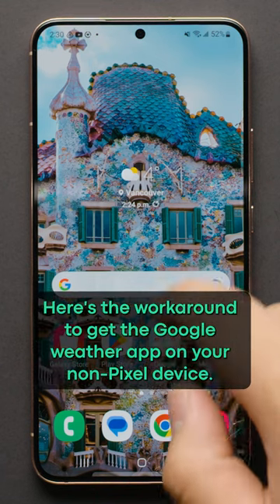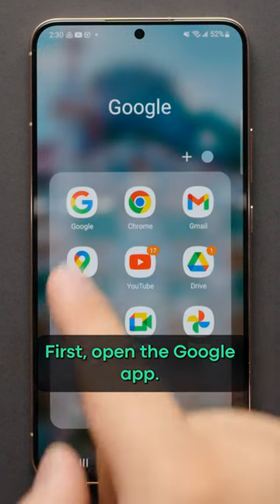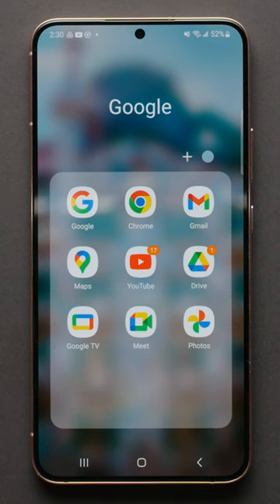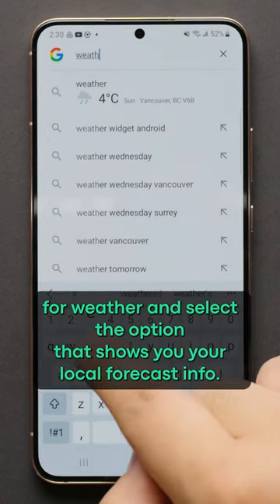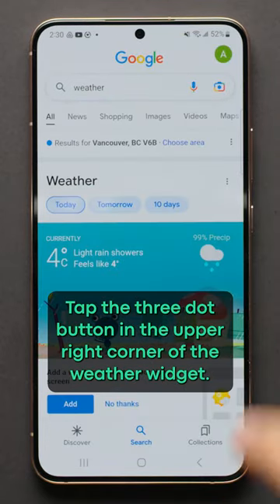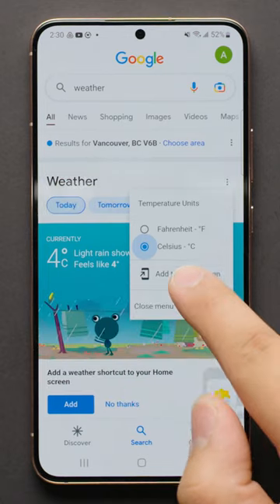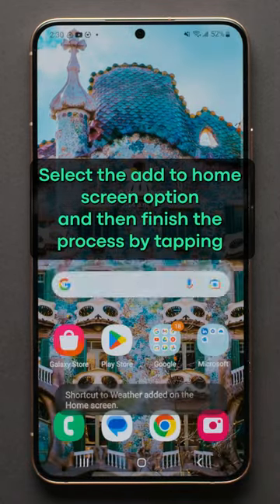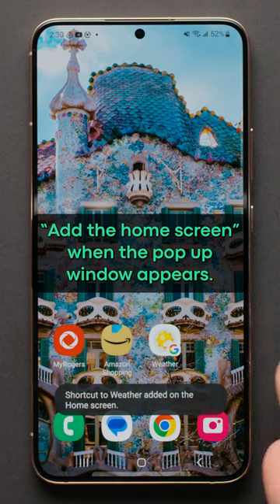How to get the Google weather app on your phone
In this video, we show you how to get the Google weather app on your phone.